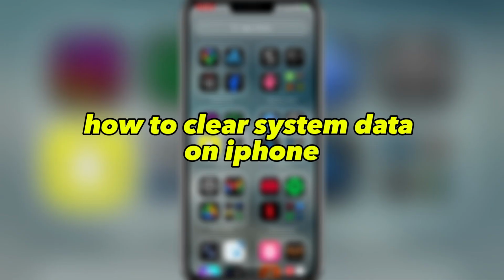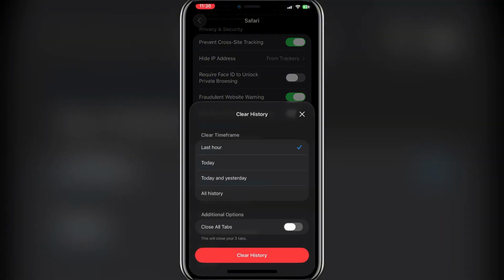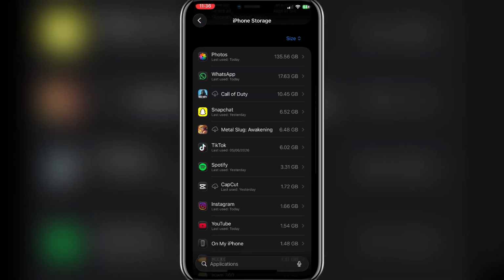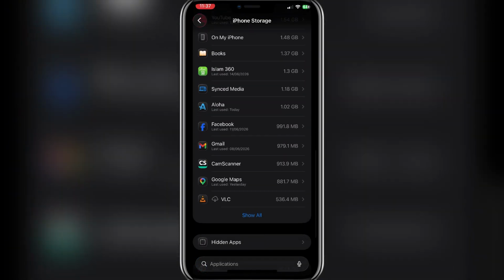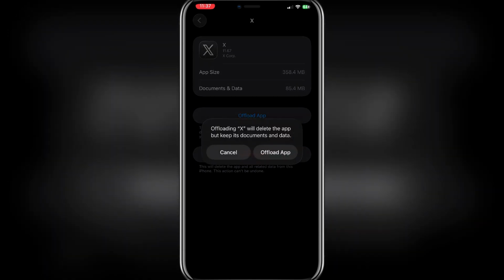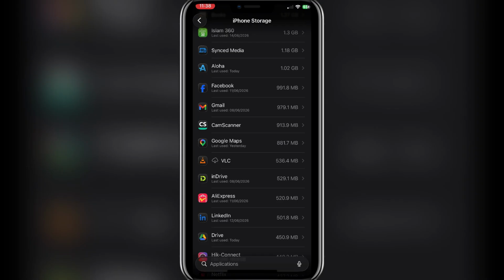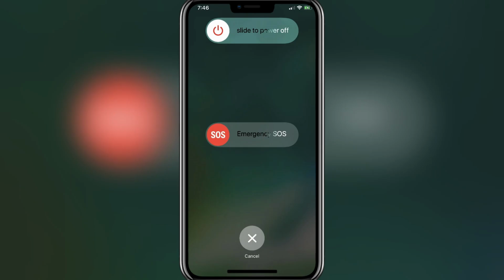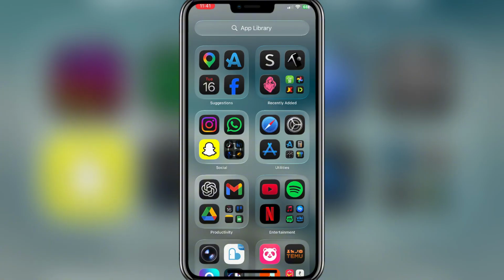How to Clear System Data and Free Up Storage on Your iPhone Step by Step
Is your iPhone constantly running out of storage because of a massive, mysterious category called System Data? This storage allocation consists of temporary caches, system logs, web cookies, and leftover background files that accumulate over time. In this Delft Stack tutorial, we will show you how to check your current storage breakdown, clear your browser caches, safely delete uninstalled iOS updates, offload large apps, and execute a force restart to purge hidden background system logs.

🔹 What You'll Learn in This Video:

✅ Locating and checking your System Data details inside iPhone Storage settings.
✅ Clearing stored caches, cookies, and browsing histories in Safari and Google Chrome.
✅ Identifying and deleting corrupt or uninstalled iOS software update files.
✅ Offloading large, resource-heavy apps to clear hidden caches while keeping personal documents.
✅ Performing a physical force restart to purge active, memory-hogging system logs.
✅ Managing your system files to prevent them from growing excessively over time.

📌 Timestamps

⏱ 00:00 - Introduction
⏱ 00:21 - Clear Safari Cache to Free Up Storage
⏱ 00:56 - Check iPhone Storage and Review System Data
⏱ 01:40 - Remove Downloaded iOS Update Files
⏱ 02:09 - Offload and Reinstall Large Apps to Clear Cache
⏱ 03:09 - Force Restart iPhone to Reduce System Data
⏱ 04:20 - Summary and Best Practices

Relying on simple file deletions like removing photos often misses the gigabytes of temporary data stored in background caches. This brief, practical guide outlines a series of non-destructive, safe steps to clean up your local storage without losing your precious photos, contacts, or messages. By understanding how background cache data operates, you can easily keep your iPhone's storage optimized and running smoothly.

If this tutorial helped you clear your iPhone system data and recover valuable storage space, please give this video a thumbs up, share it with others facing storage warnings, and subscribe to our channel.